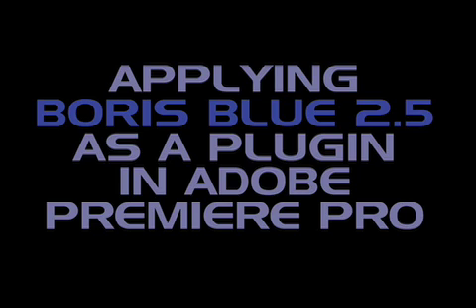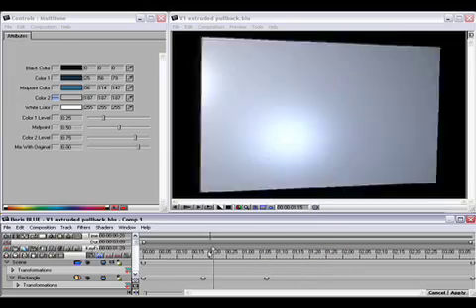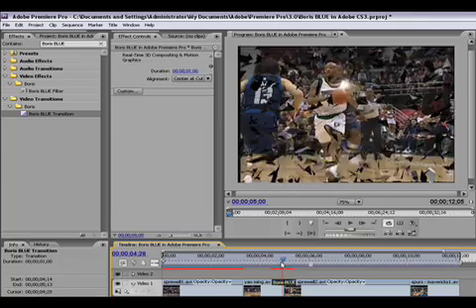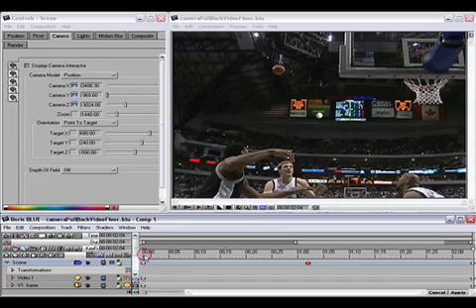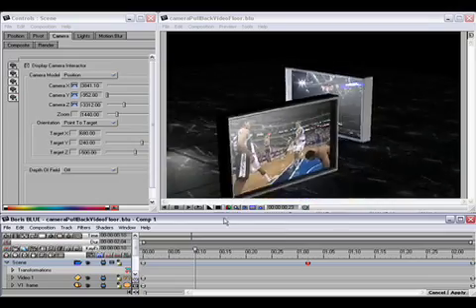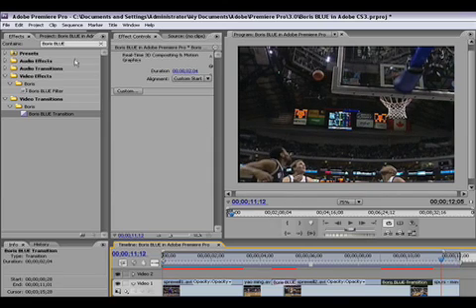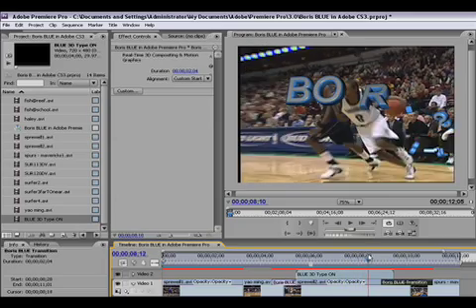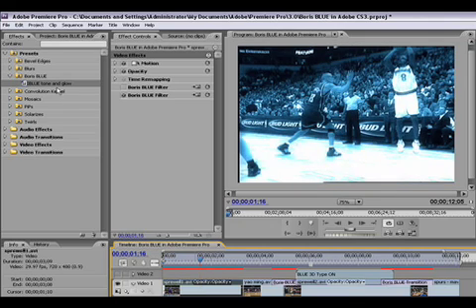Applying Boris Blue as a plugin in Adobe Premiere Pro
Learn how to use Boris Blue as a plugin inside of Adobe Premiere Pro. For more information and free Boris Blue tutorials, please visit: